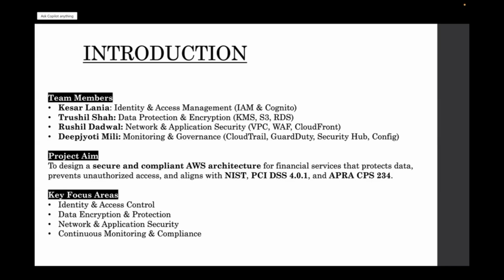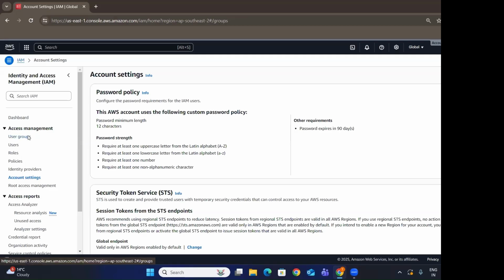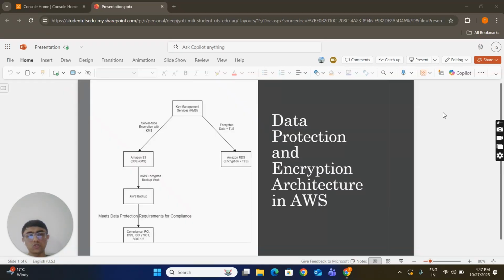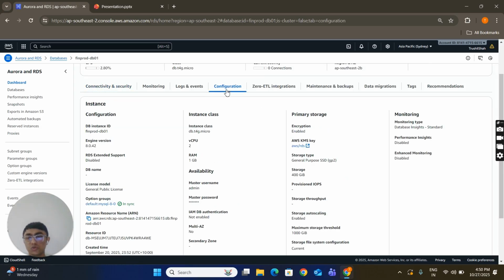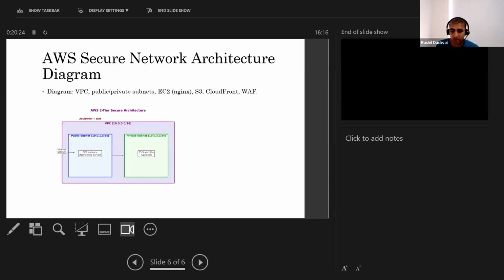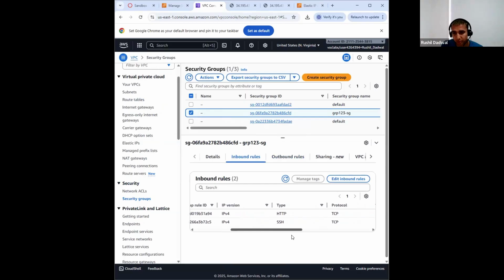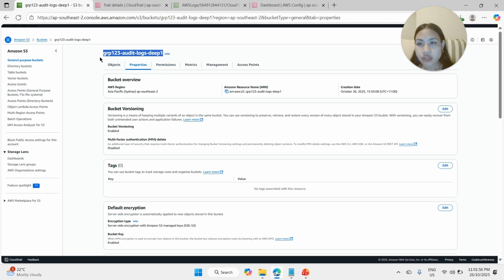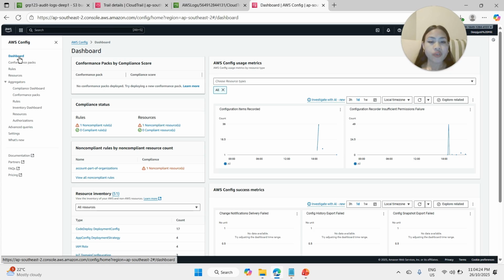Secure Cloud Architectures for Financial Services on AWS PaaS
UTS 32040 Cloud Security – Assessment 3: Cloud Security Implementation
University: University of Technology Sydney (UTS)
Task: Assessment 3 – Implementation of Cloud Security Design on AWS
This presentation demonstrates the implementation of our secure AWS cloud architecture for a financial services environment, based on the design created in Assessment 2.
Each team member implemented a distinct layer of the architecture, including network security, data protection, monitoring, and compliance governance.
The solution aligns with key security frameworks such as PCI DSS v4.0.1, APRA CPS 234, and the NIST Cybersecurity Framework to ensure confidentiality, integrity, and availability of cloud data and services.
Technologies Used
VPC, IAM, RDS, S3, EC2, CloudTrail, CloudWatch, AWS Config
AWS KMS, Auto Scaling, GuardDuty (where applicable)